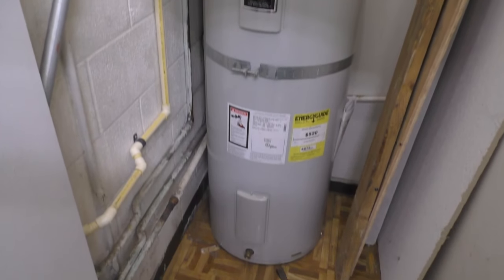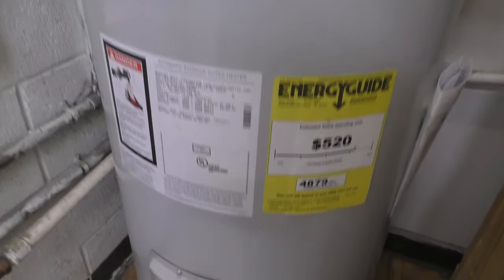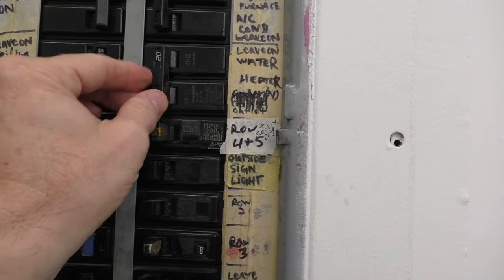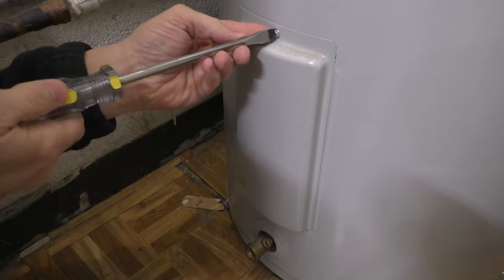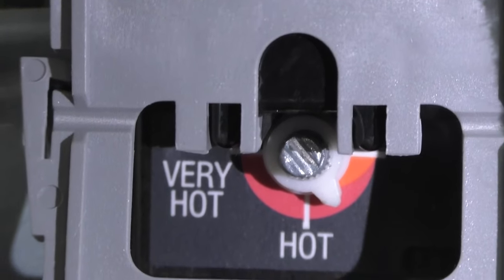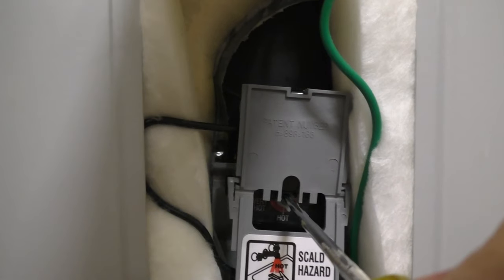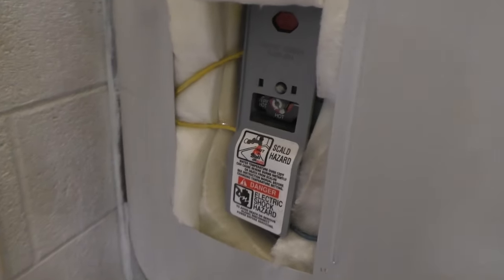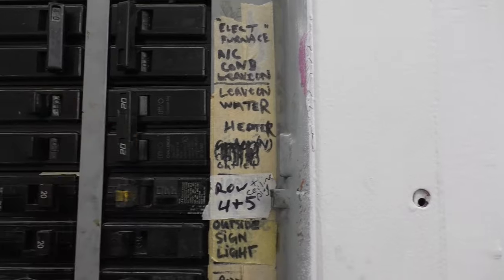How to Adjust the Temperature on an Electric Water Heater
This video will show you how to adjust the water temperature for an electric water heater.  PLEASE NOTE: Factory presets for water heaters are typically 120°F (49°C).  Hotter water increases the risk of scold injury.